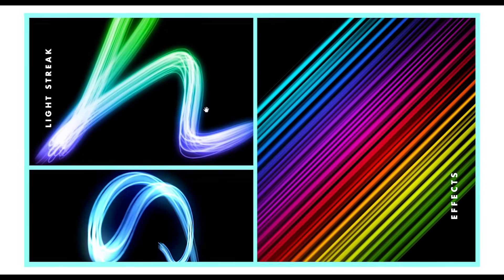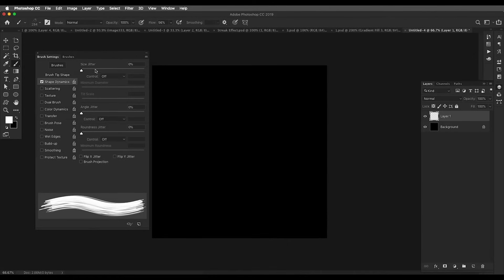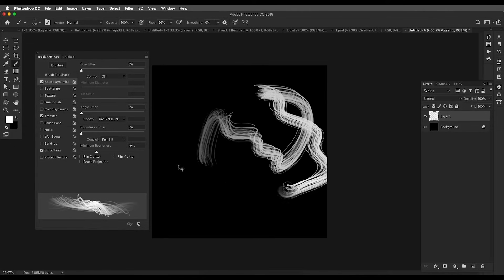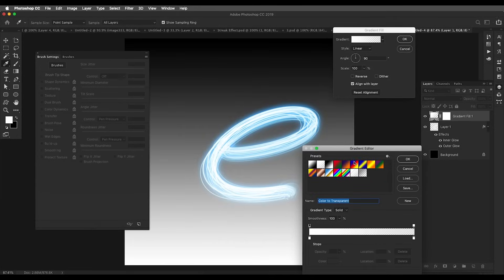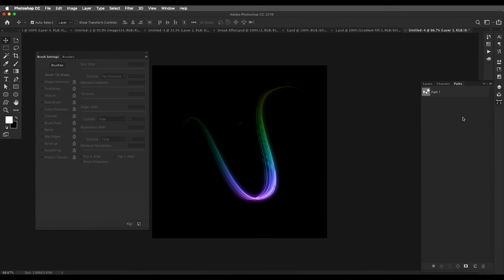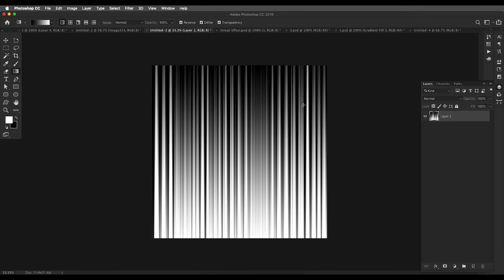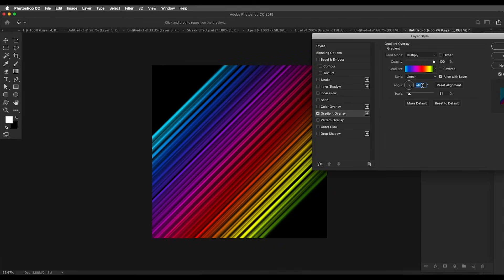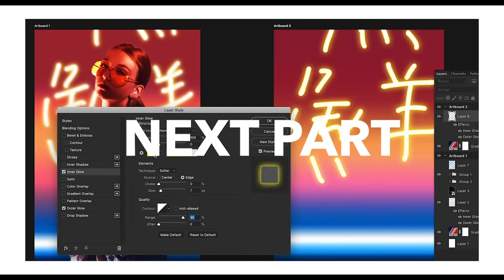Light Streak Effect in Photoshop | Graphic design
In this episode we will look at how you can Light Streak Effect in photoshop in very simple steps. I am gonna show you three ways to create out Light Streak effect. The First way is using the Brush option, the Second way is using the Pen tool with Stroke path & the Third way is using Gradient Distort Wave option to create a cool streak effect. After I will be working on some new designs where I will show you how you can use those concepts and create out a cover and a poster design. Check out the video to see the full in-depth tutorial.

▲Gumroad Store!